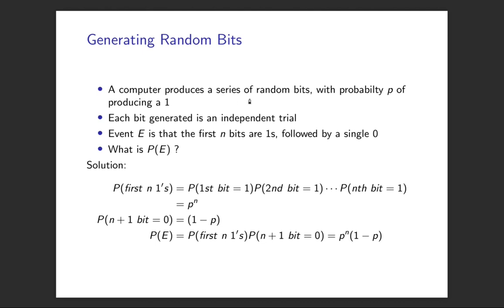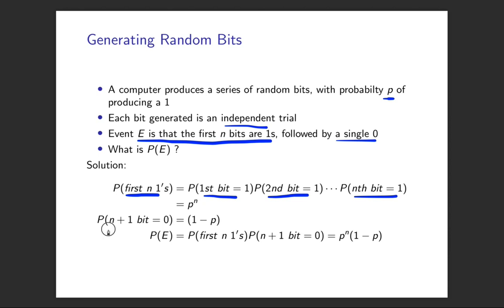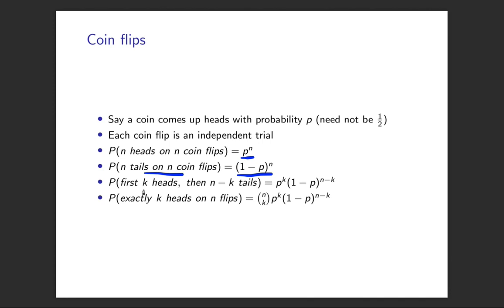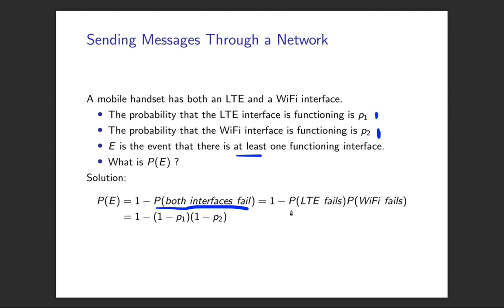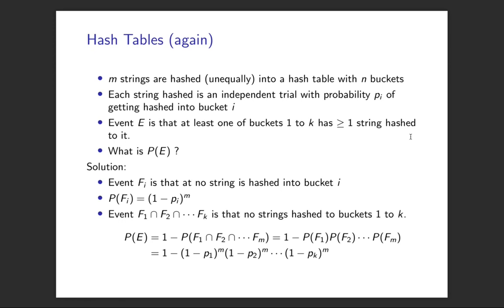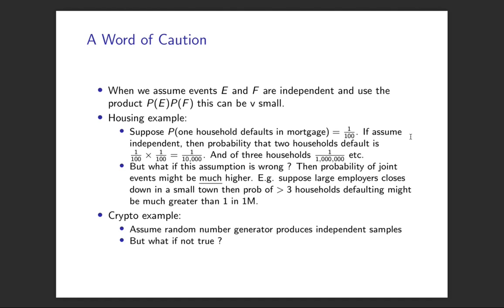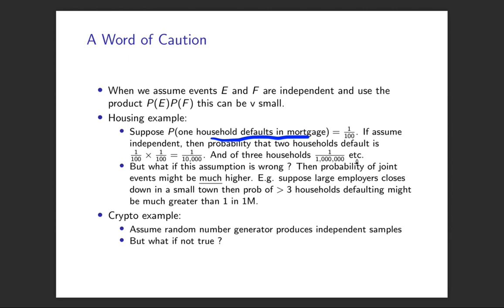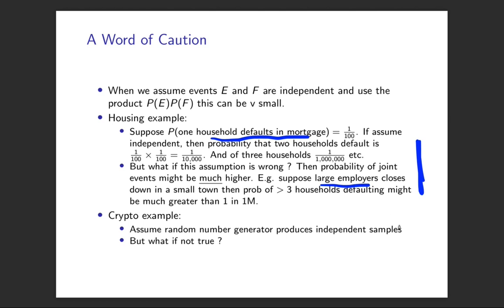stats independence more examples